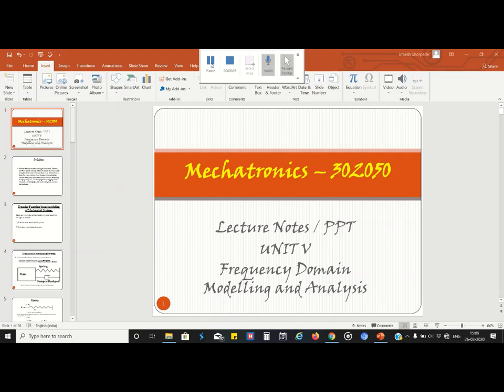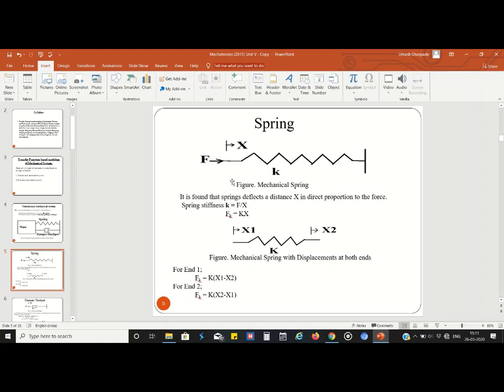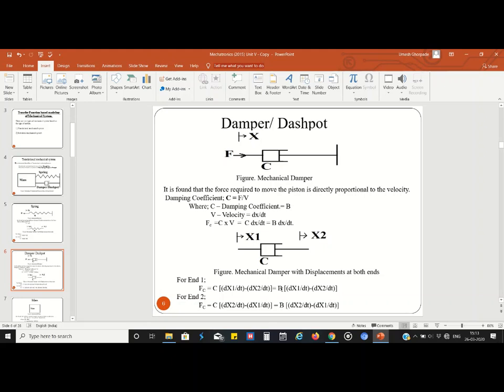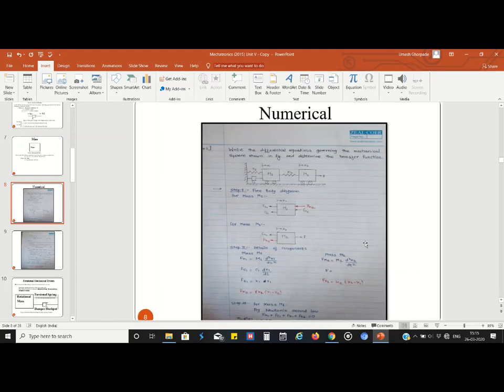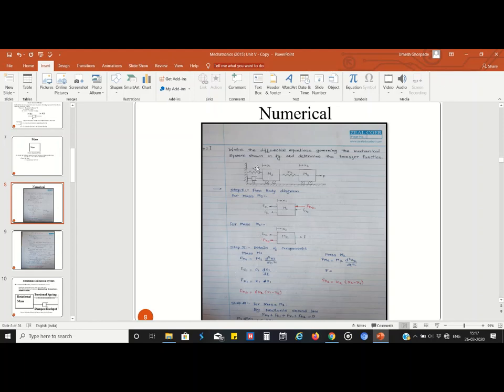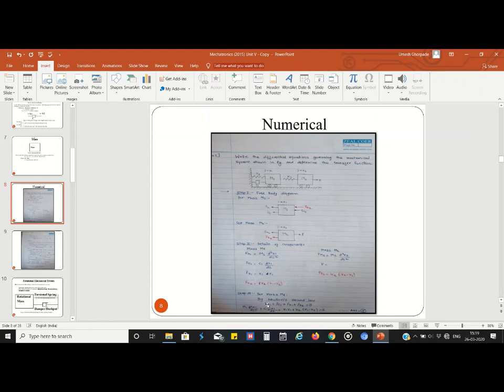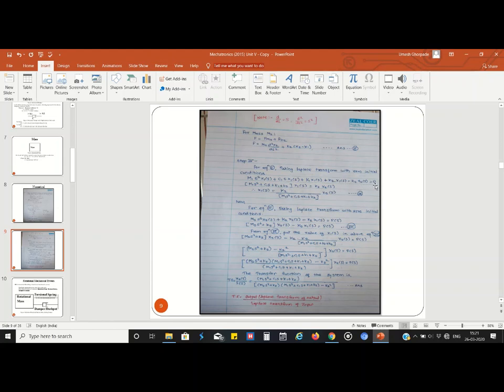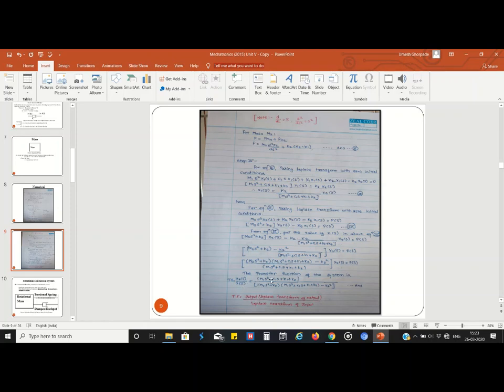Mechatronics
Frequency Domain Modelling and Analysis